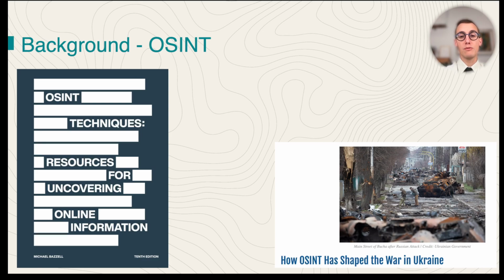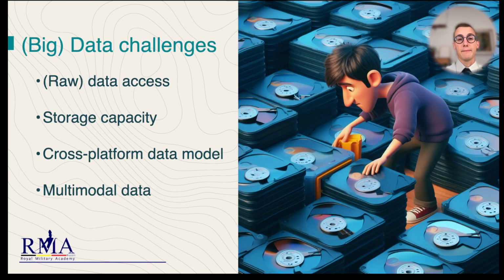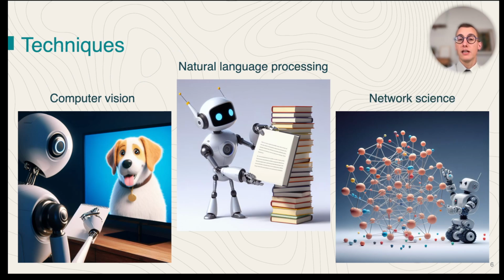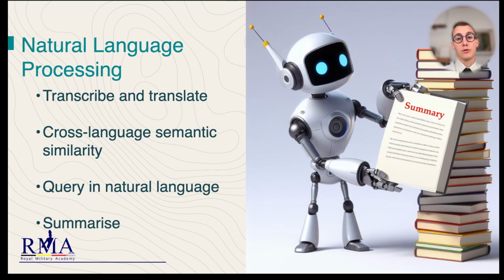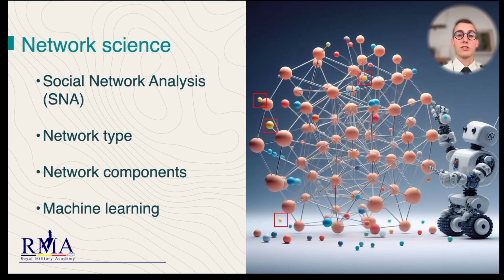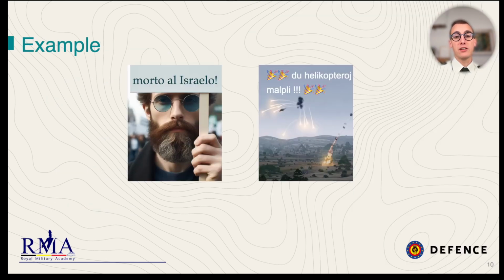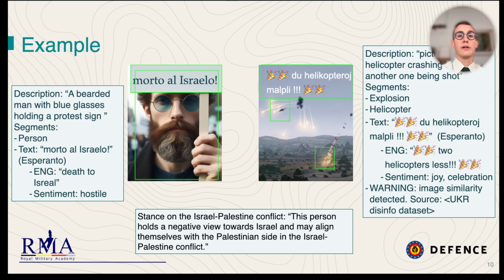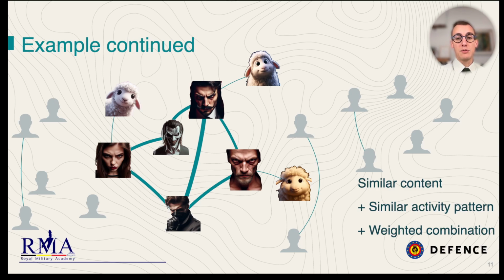Social Media Intelligence